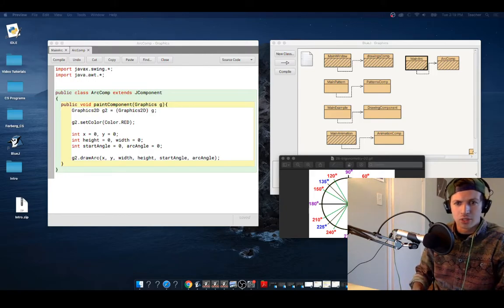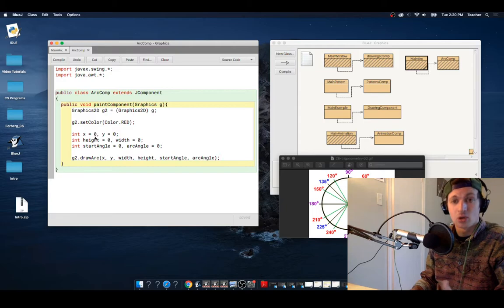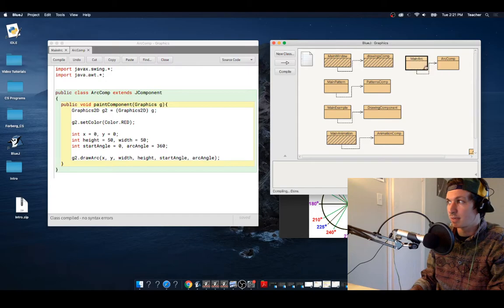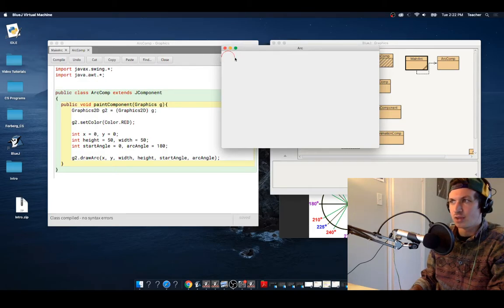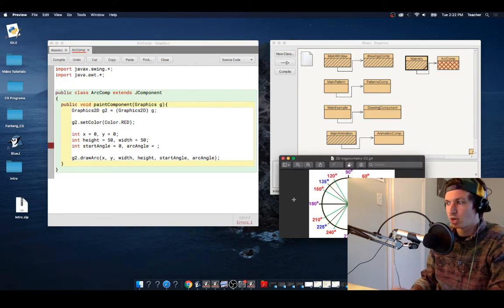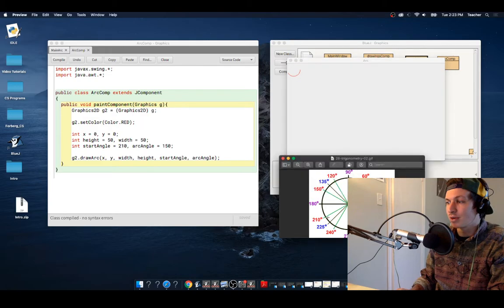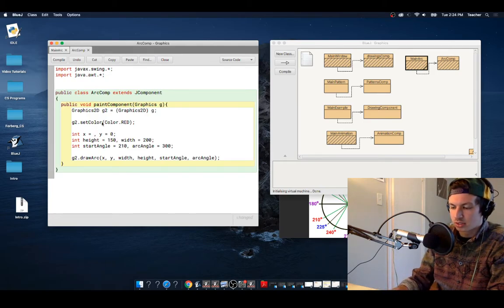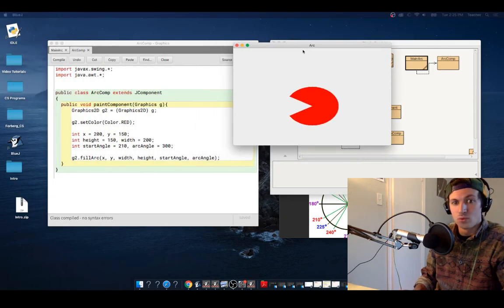Java Graphics Arcs